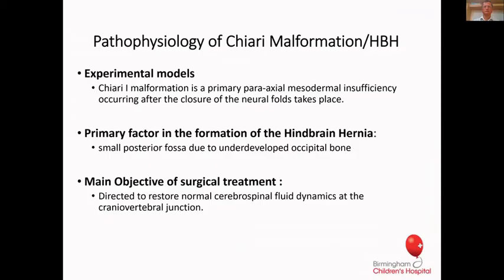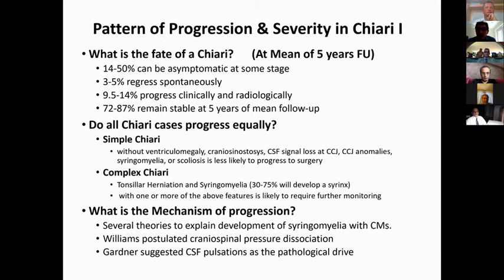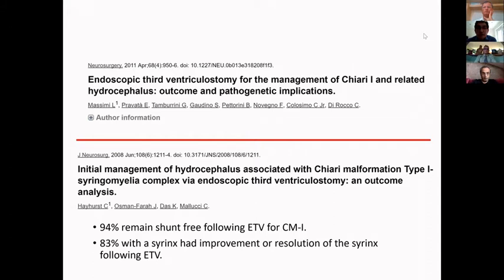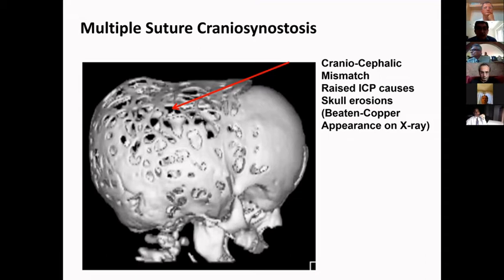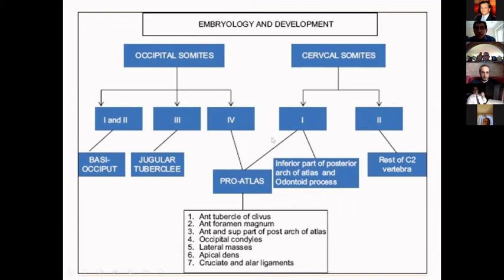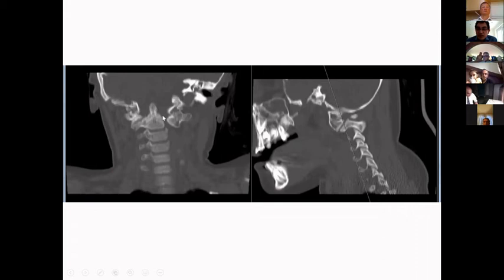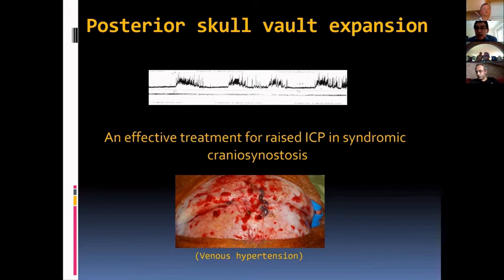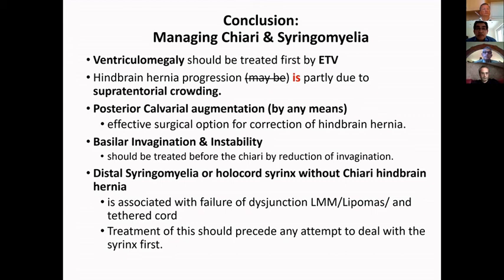Management options in pediatric Chiari patients: Guirish Solanki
WFNS Spine Committee and Craniocervical Junction and Spine Society Symposia